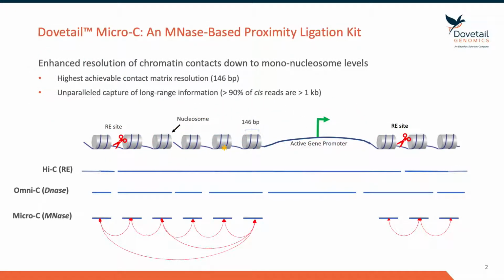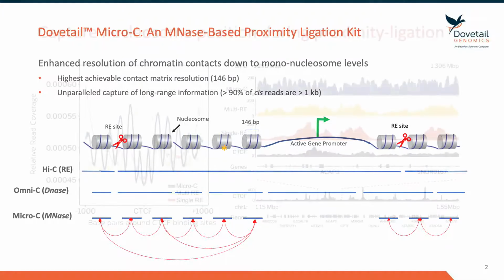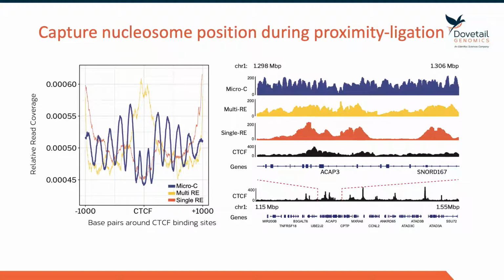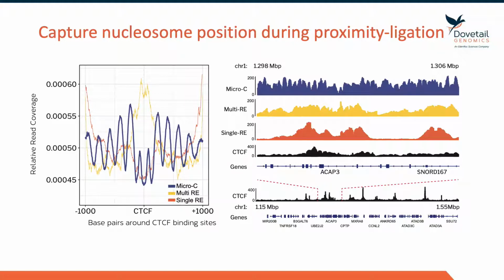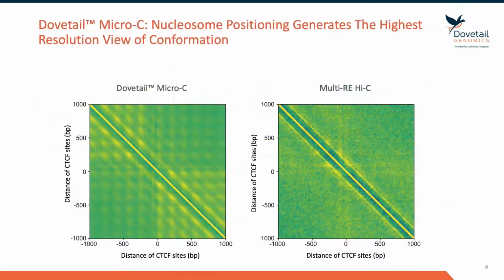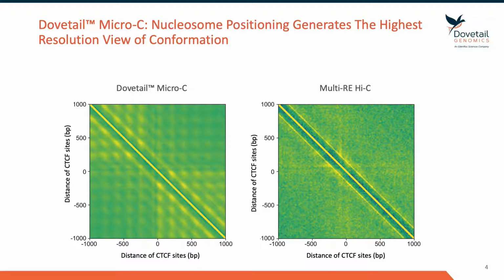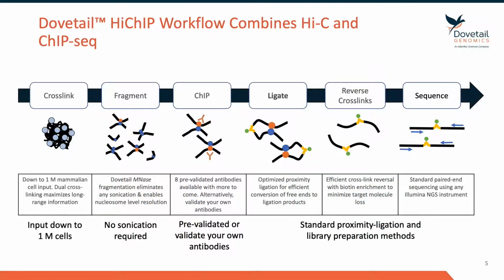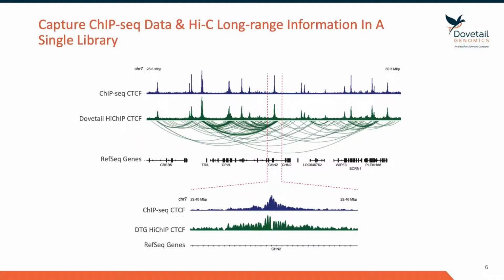Introduction to Dovetail™ Micro C Technology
The Dovetail Micro-C Kit enables capture of chromatin topology at a mono-nucleosome resolution. The proximity ligation workflow uses micrococcal nuclease (MNase) for even and highly reproducible chromatin fragmentation with the following benefits:
1. Highest resolution achievable – Capture topological features down to mono-nucleosome positioning
2. Less cost per sample – Create high resolution contacts maps with lower sequencing depth
3. Uniform sequence coverage – no restriction site coverage biases due to use of a sequence-independent MNase enzyme
Dovetail Micro-C Technology represents the next evolution to Hi-C for high-resolution mapping of chromatin topological features.